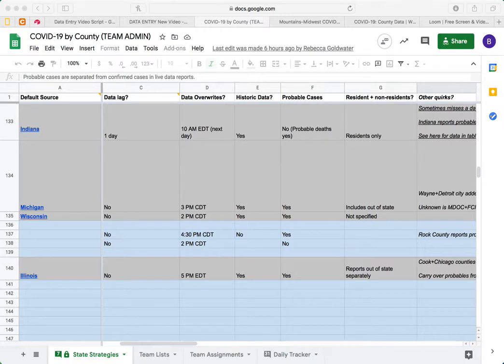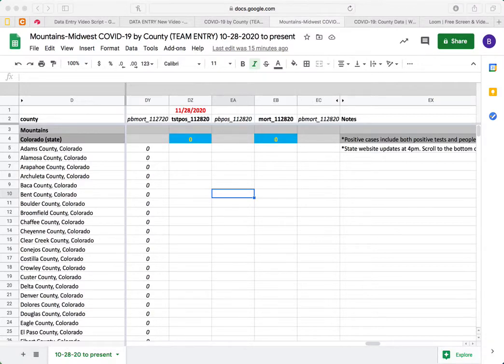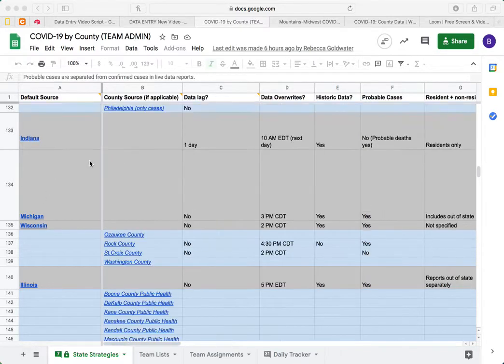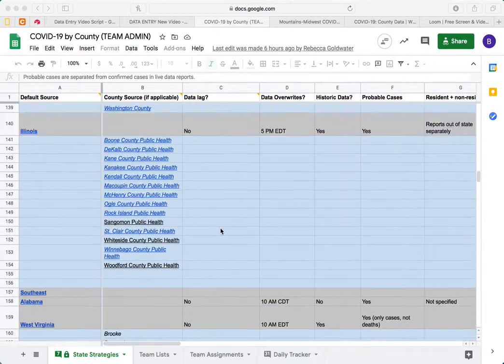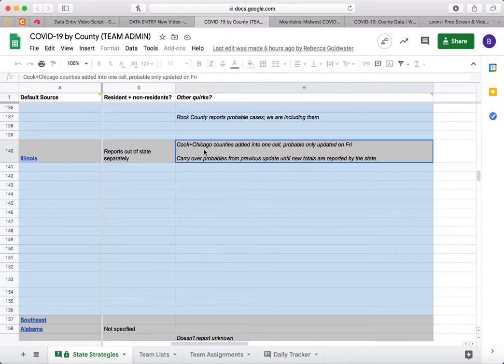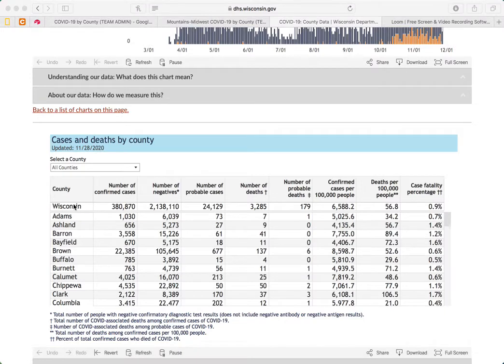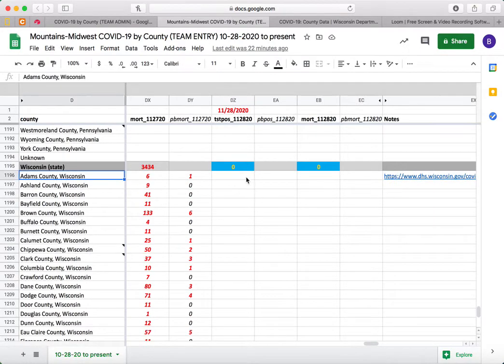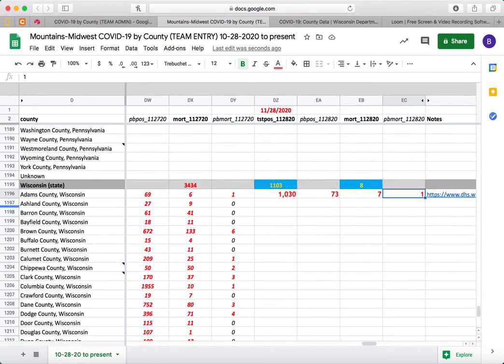Data Entry Training Video (pt. 1)